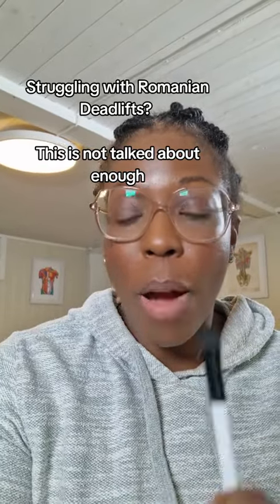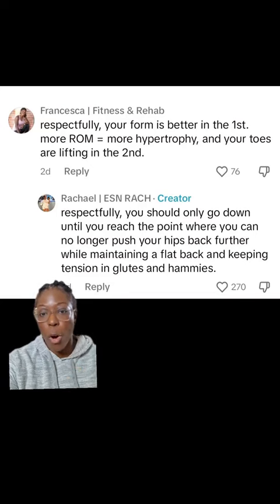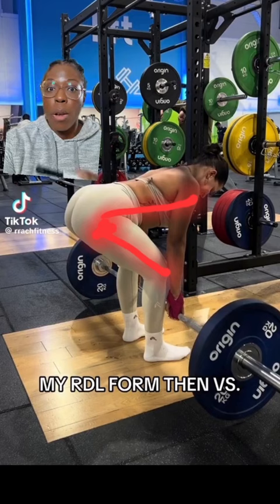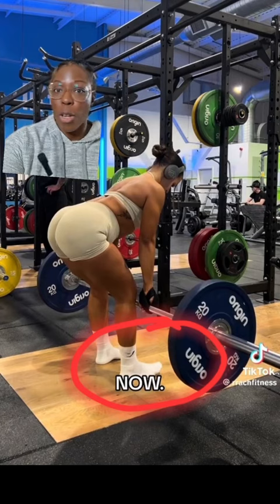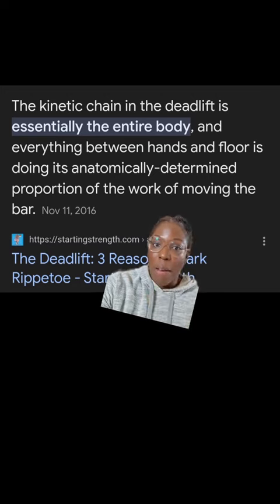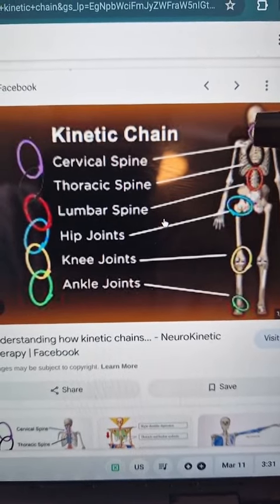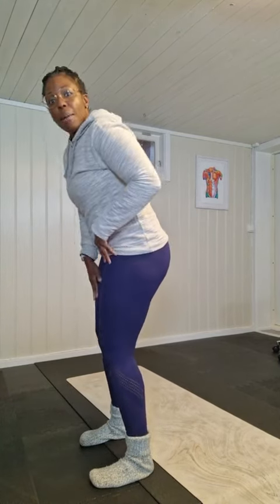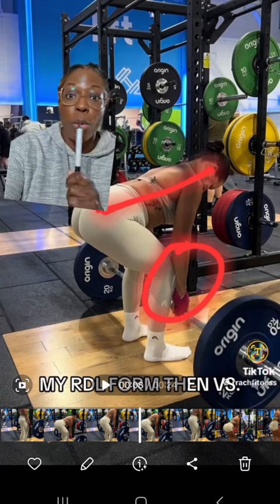Struggling with Romanian Deadlifts! This cue is not talked about enough!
If you want to improve your deadlifts, romanian or conventional, you have to analyze the entire movement of all muscles/bones/joints involved.

Here i'm talking about a very important cue that a lot of people don't know about when it comes to romanian deadlifts.